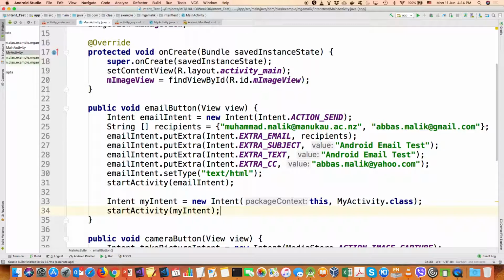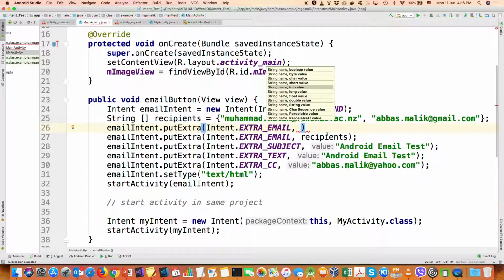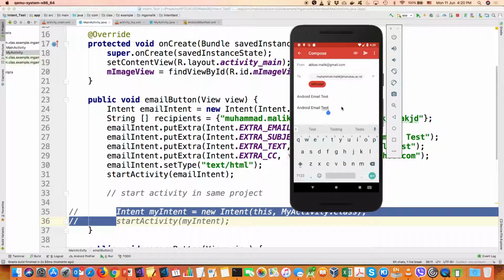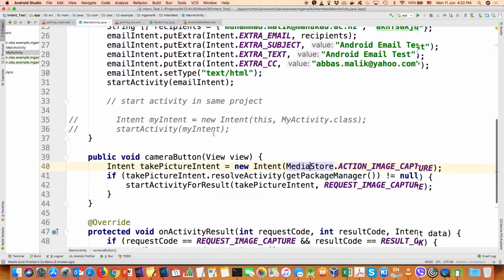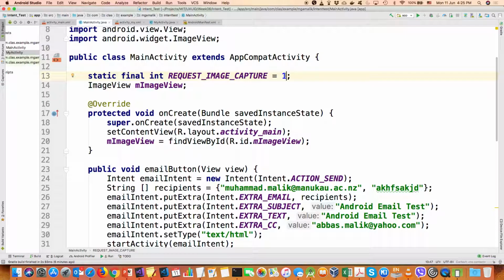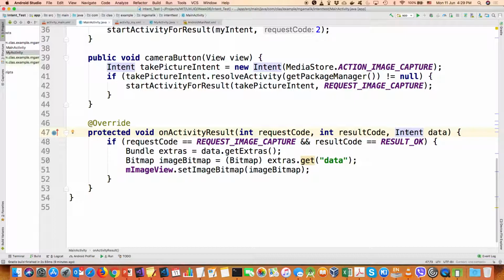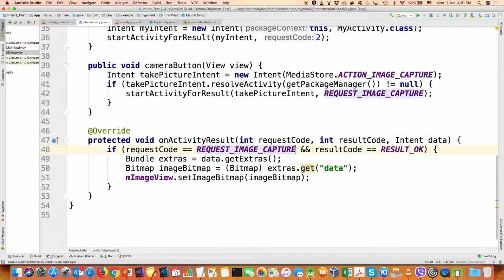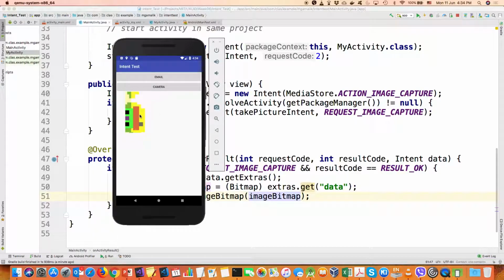Week06 lec01 01